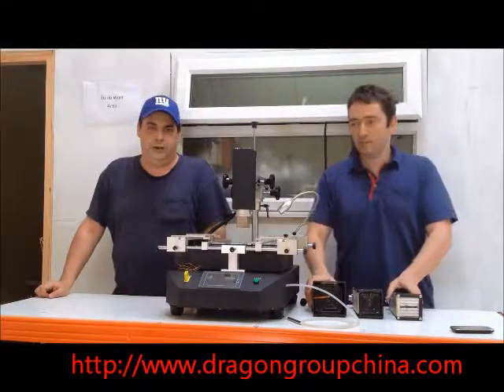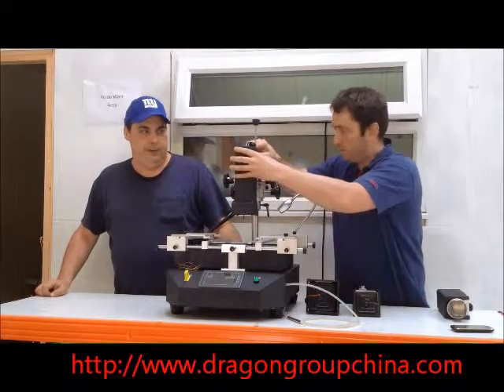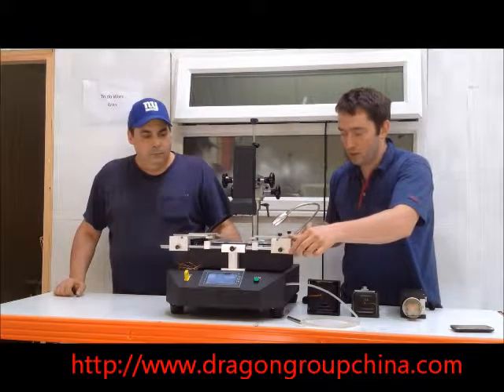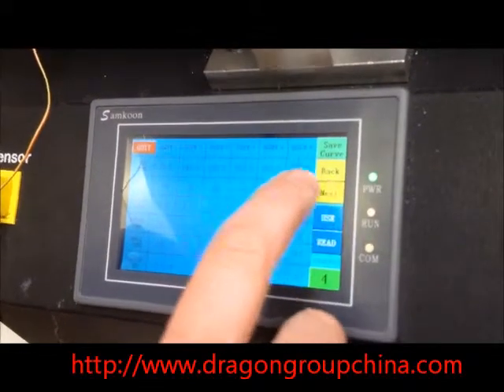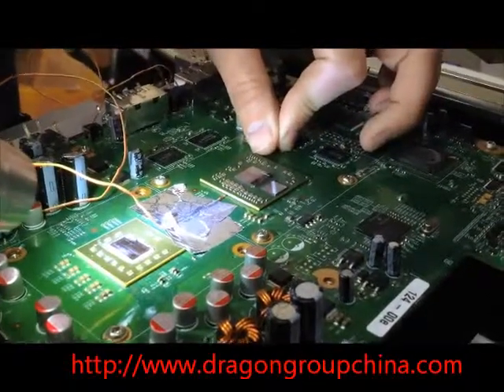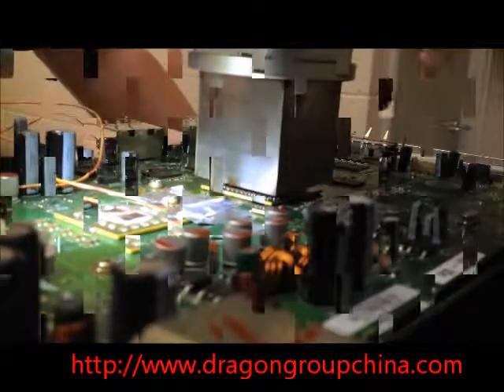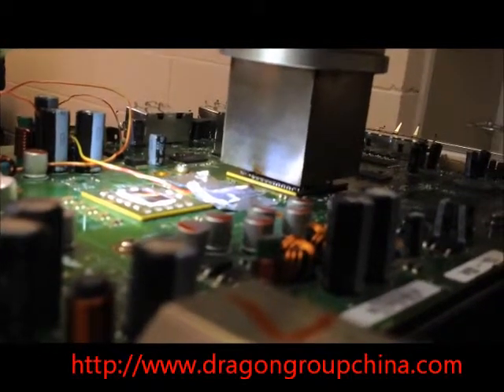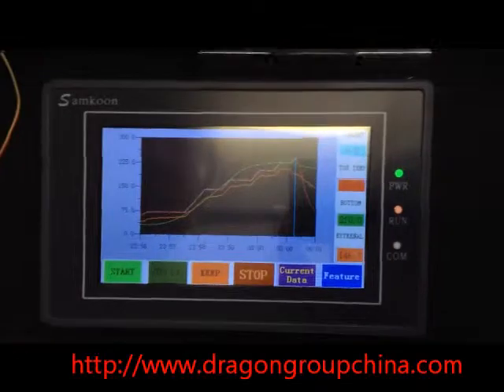BIRD 8888 SD2P2 Chimera - All in One - With Dennis and Ian 4 - Xbox Chip - HATP and Curves -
BIRD 8888 SMART DIGITAL DISPLAY PLUG AND PLAY
Chimera (The Multiple Heads Beast)

Features:

*4 TECHNOLOGIES IN ONE
* FULL GERMAN INDUCTED MEASURED TEMP BOTTOM HEATER OF 5 PLATES 4000 WATTS
* 4 DIFFERENT TOP HEATERS TO EXCHANGE, PLUG AND PLAY, AUTO SETTINGS IN 10 SECONDS

Technologies Description:
Top Heaters:

* PATENTED CHARLIE XUN SOFT INFRARED TUBES HEATER OF 250 WATTS , FOR SAFE LIFTS IN BEGINNER MODE AND VERY SMALL CHIPS WITHOUT ANY RISK OF CORNING, BURNING OR MELTING CONNECTIONS AROUND

* MOLDED CERAMIC DARK INFRARED 65Kw/m2 , 60mm / 300 WATTS TAIWANESE , HIGH CLASS OF ASIAN HEATING AS IN THE BIRD 5000 SERIES
* DARK INFRARED ULTRA POWER 80 Kw/m2 , 95 mm / 800 WATTS GERMAN, ELSTEIN SPECIAL EDITION FOR DRAGON GROUP CHINA AS IN THE BIRD 7777 SERIES
* ZTECH TWISTED INDUCTED SEQUENTIAL DIGITALLY CONTROLLED HOT AIR FOR BETTER ACCURACY OF 850 WATTS OF POWER
LIKE IS USED IN THIS VIDEO

Bottom Heater:

German Full Synchronized Set Up
* 1000 Watts in the center , backed up with 500 Watts on top and Bottom, for a total of minimum 2000 Watts on Economy Saving Mode (Small Board Mode)
* 2000 Sided Powerful heaters, 1000 in each side for even heat in bigger boards of 3D TV, Digital Controlled Houses, Digital Controlled Airplane System, Car Systems, Game Console Board and Modern Laptop Boards.
Full total power of 4000 Watts.
* German Schott Ceran 4mm Plate as heat balance plate and also power saver

Digital Display:

* 3 Measurements for temperature, including an external guidance system.
* Less than half second of accuracy for temperature changes and environmental reconditioning.
* Immediate accommodating of variables for any plug and play change on the top heater
* 50 Profiles to save and call with quick save.
* Stand By and Stop emergency functions for more accuracy
* Intelligent PID which works with the environment

Support:
Best support in English or Spanish.
Direct email service for support and sales
Direct Yahoo and Hotmail message services
ifaceyou service for ipad and iphone users for sales and technical questions.
Videos made about all functions on the machine
Spare parts and services in USA/UK/South America(Colombia/Argentina/Venezuela)

A machine designed for the Beginner , Advanced and Professional in repairs.
For Small, Big Shops and Corporations that need refurbishing or rework boards.
This is the machine that took 1 year and half to be ready, but is here.

And the last thing, the price, half of the price you would pay for 4 machines on those 4 technologies bought together.

TAGS: BIRD 8888 Ian Flannery Dennis Woodgate Bottom Heater Mini Board Small Xbox PS3 VGA Nvidia Radeon Ati Graphics Consoles Games 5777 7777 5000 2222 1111 New Generation all Technologies in One Tubes TX-999 CHX Dark Infrared Hot Air German Top Originals Repair Rework Dragon Group China Year 2012 Testing Working Training